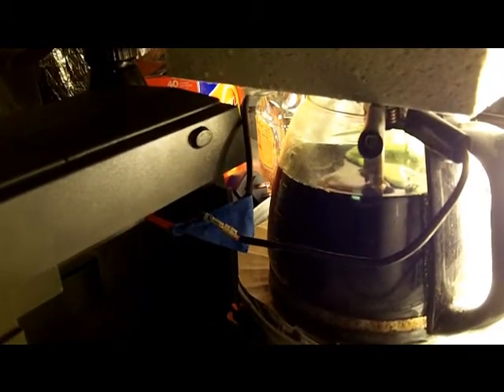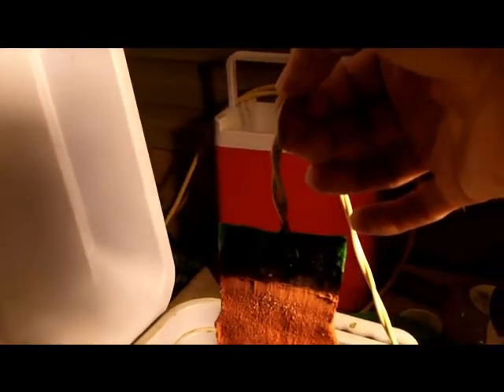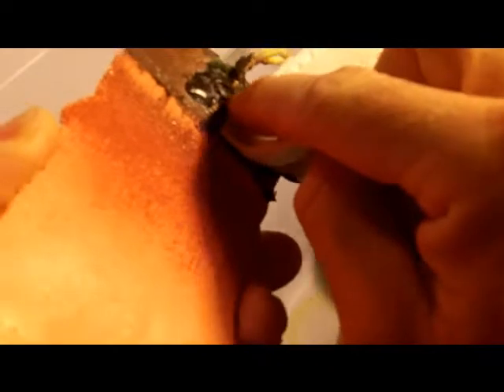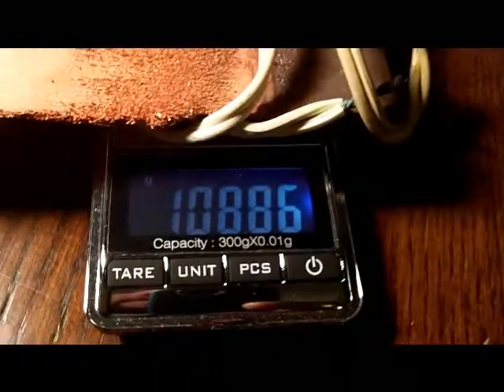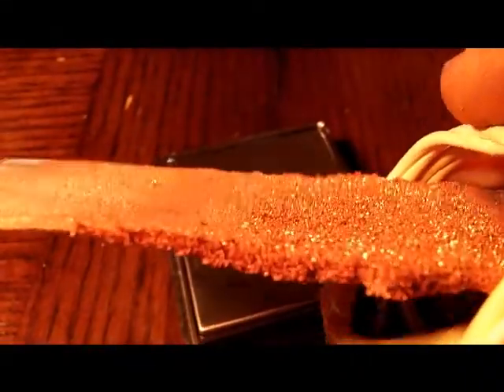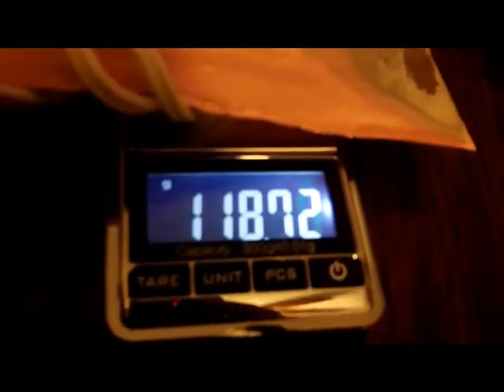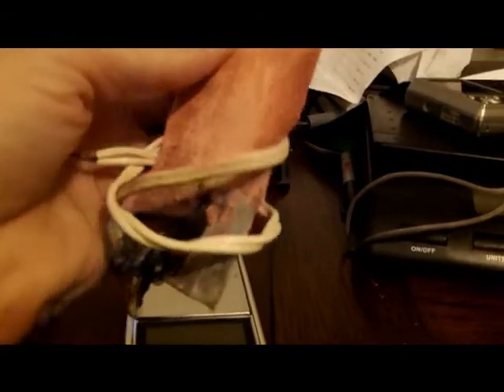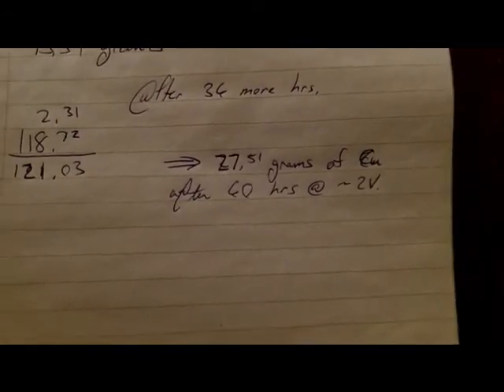Electro-Cell Operation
See the full process of refining gold from computers and electronic scrap here on my free blog

Operation of a simple electroplate cell to remove copper from a saturated copper chloride solution CuCl(2). This process regenerates the HCL in solution and makes the fluid useable again to dissolve more copper in a new batch of electronic scrap.  For anyone planning to run a few batches, this can save on disposal costs, acid costs, and yield a slight additional profit from copper sales.